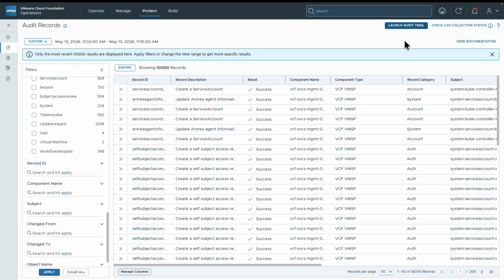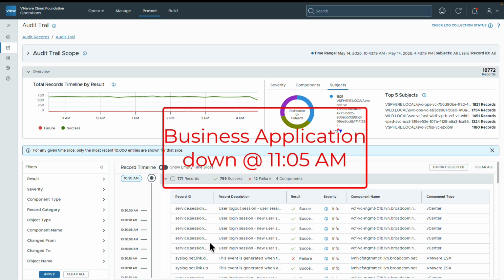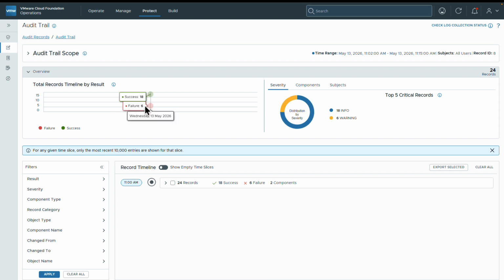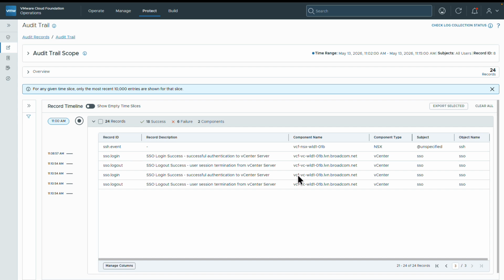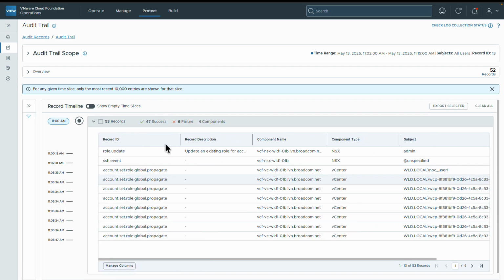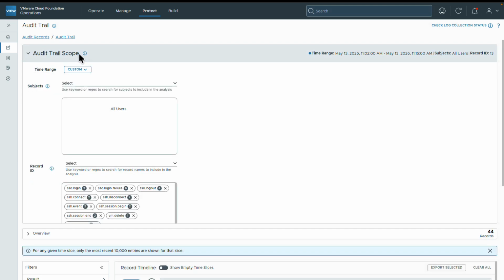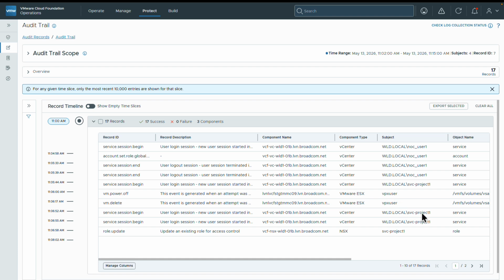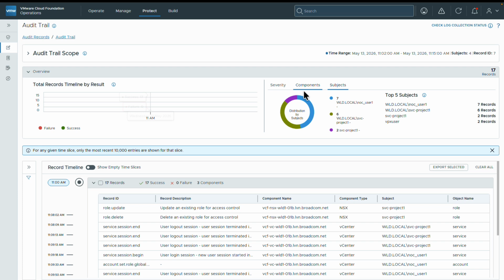VCF Operations 9.1 - Audit Trail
This video demonstrates the new Audit Trail feature using which you get complete traceability of the supported user actions in the VCF environment, so that any suspicious or unauthorized activity can be dealt with in a timely manner.